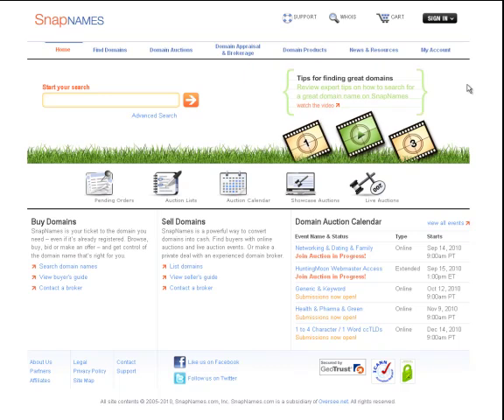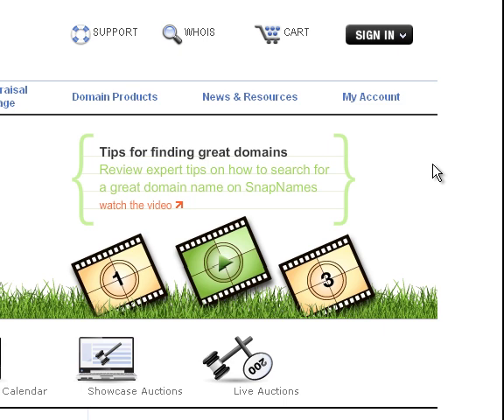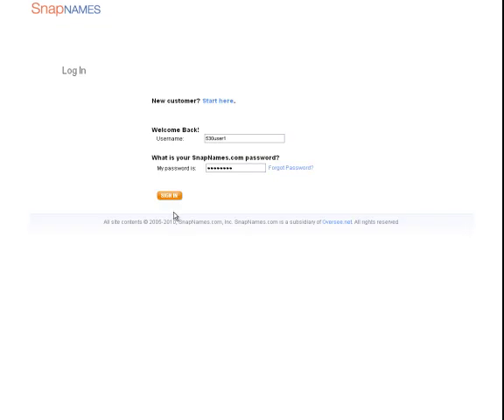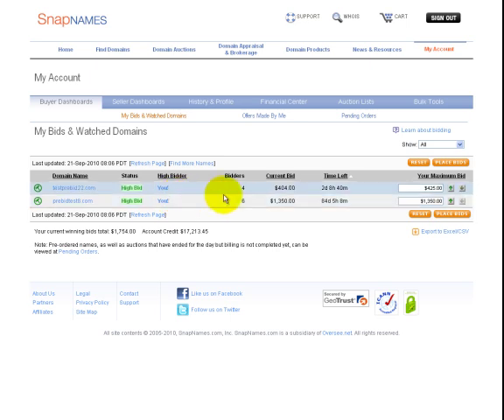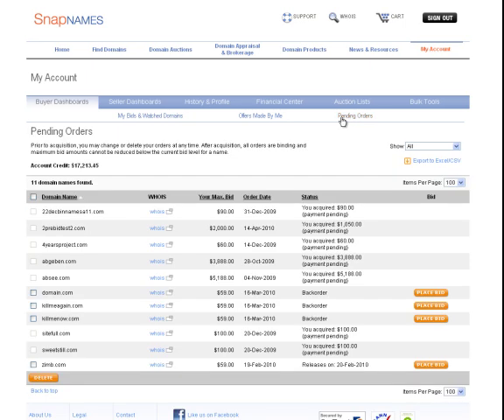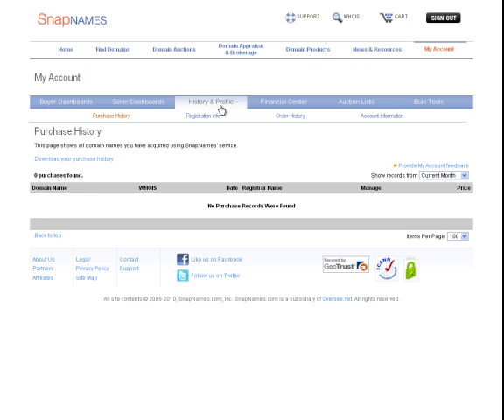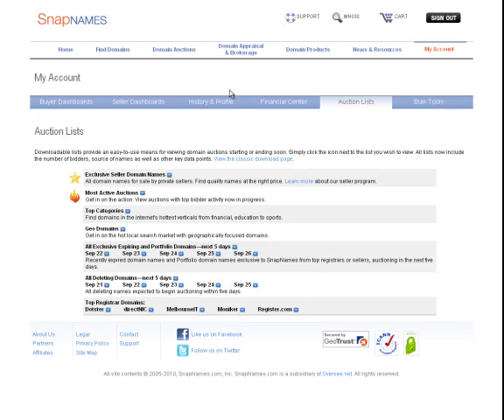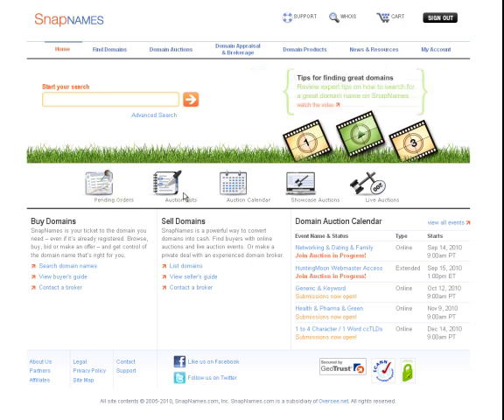Introduction to the new SnapNames Website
This video overviews the new features on the SnapNames website, including how to access your bids, pending orders, and order history.